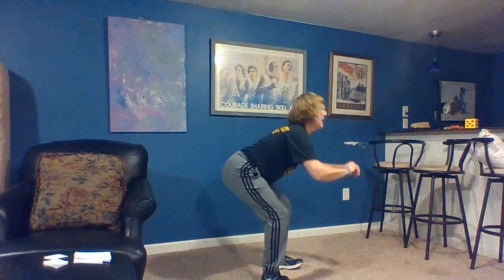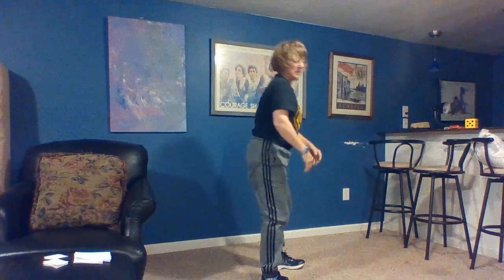YOUR TAKE HOME EXERCISE CARDS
26 EXERCISES ARE DEMONSTRATED IN CATEGORIES FOR CARDIO, LEGS, ARMS, AND CORE.